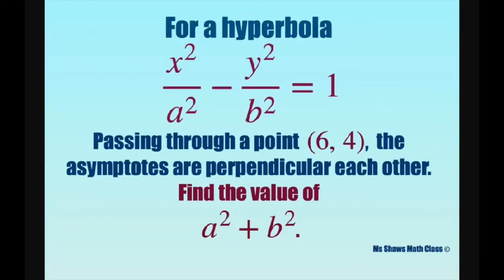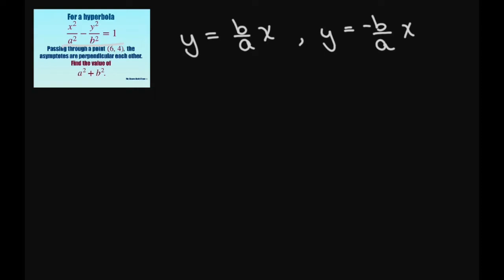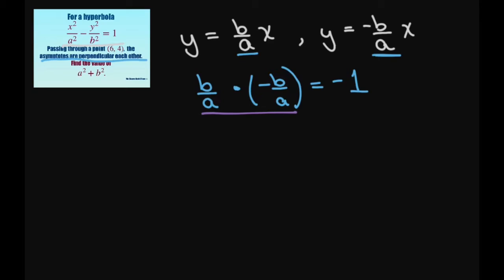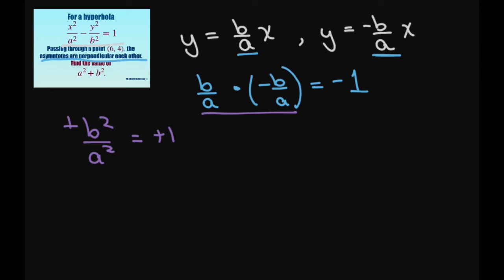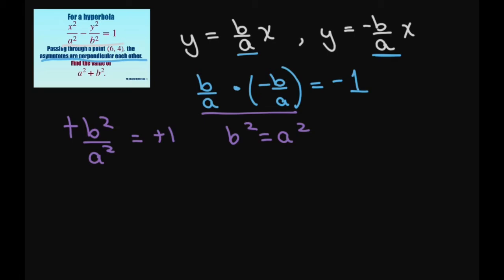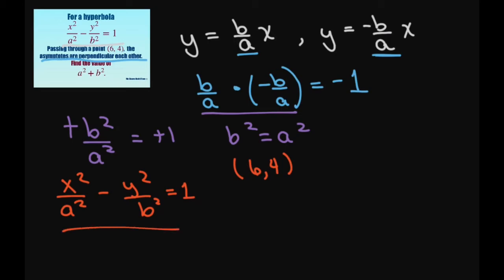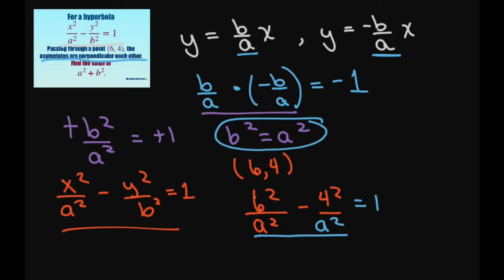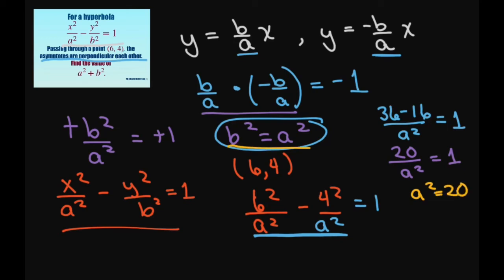For hyperbola passing through point (6,4), asymptotes are perpendicular, find value of a^2 + b^2.